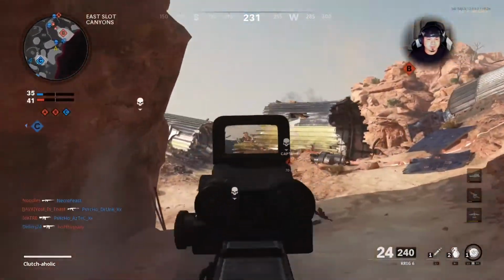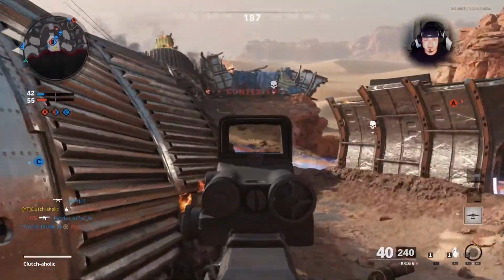MY THOUGHTS ON THE CALL OF DUTY BLACK OPS COLD WAR BETA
Check out my thoughts about the Call of Duty Black Ops Cold War Beta. I go into detail about what I liked, disliked, as well as what I hope to see in the future moving forward when it comes to this game. Thank you all for the love and support I really do appreciate it and I hope you enjoy the video.